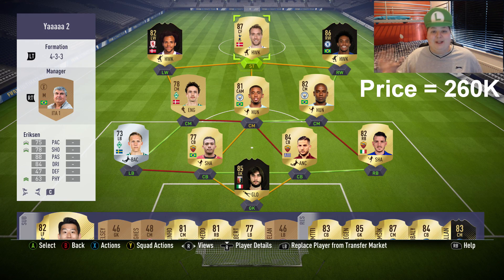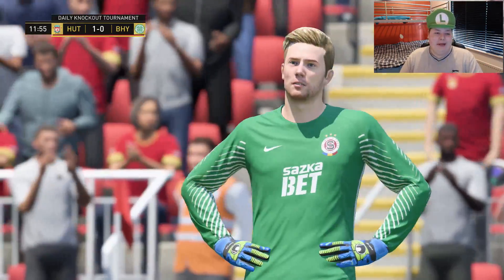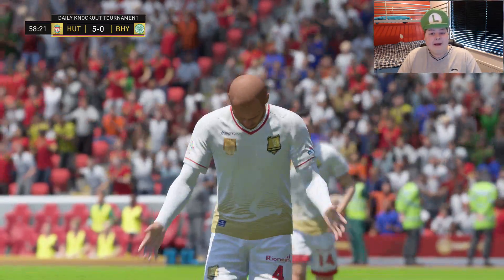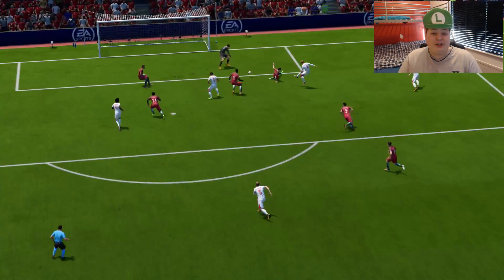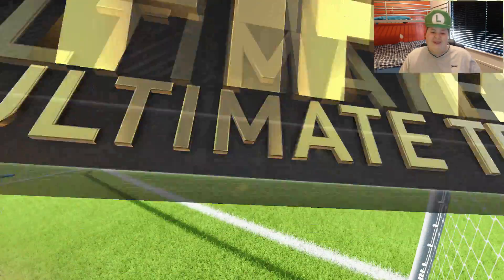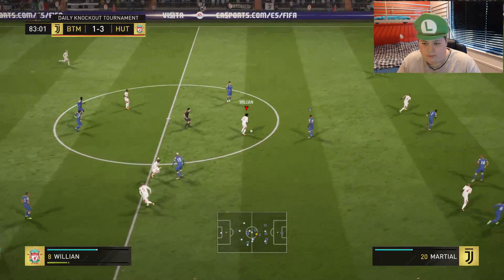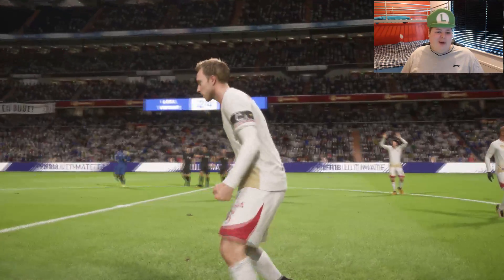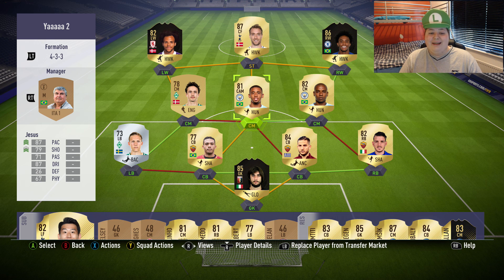FIFA 18 Squad Builder - FANTASTIC CHEAP INFORM STRIKER! UNDER 15K! w/ IF Braithwaite + IF Willian!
About this video:
This is one of many videos where I play with the BEST PLAYERS in the game, this includes LEGENDS, TOTY, IF / INFORMS and sometimes I will play with SPECIAL CARDS, sometimes I even play with TOTS, MOTM's and IMOTM's. Trying to put together CHEAP, nice SQUAD BUILDERS and HYBRIDS is what I enjoy doing on this game, FIFA 18.

Title: FIFA 18 Squad Builder - FANTASTIC CHEAP INFORM STRIKER! UNDER 15K! w/ IF Braithwaite + IF Willian!